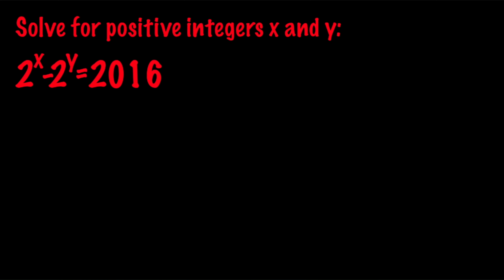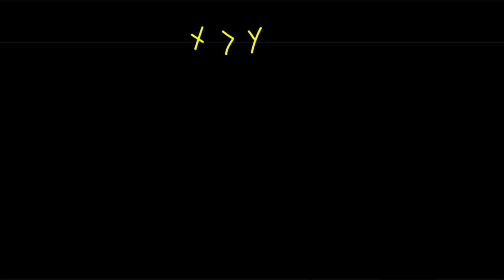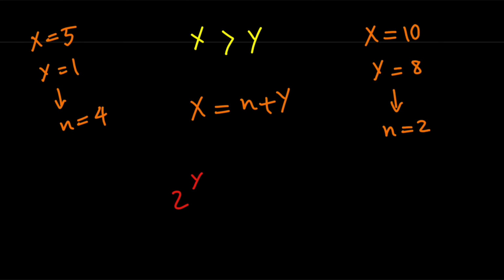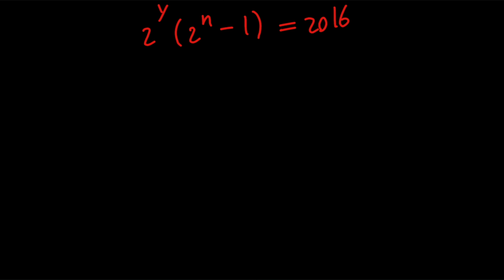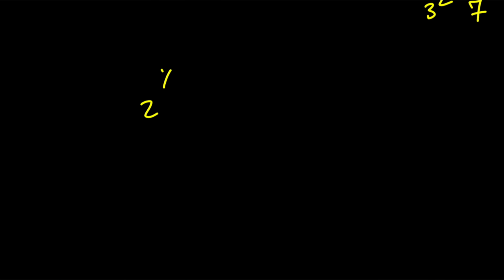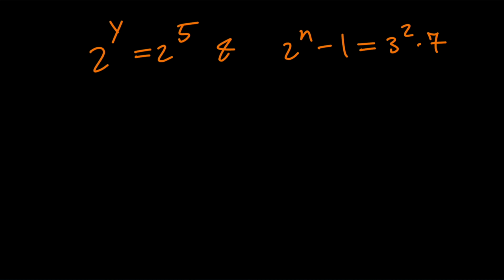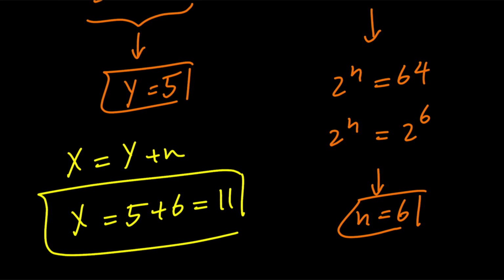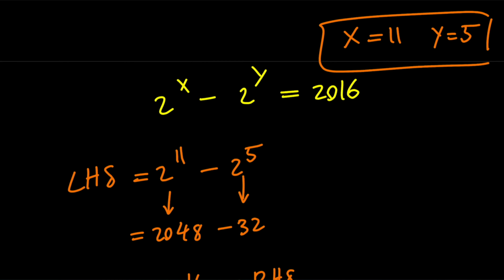Solving a Nice Exponential Equation with 2 Variables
🔴I hope you enjoy watching this video on a really nice Russian Math Olympiad problem .🔴